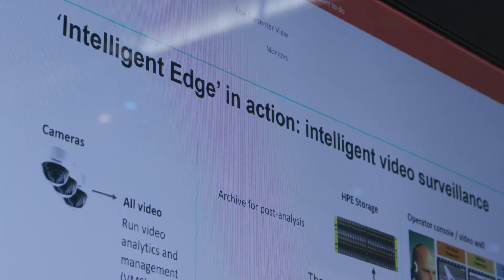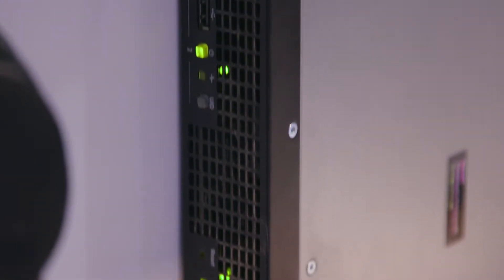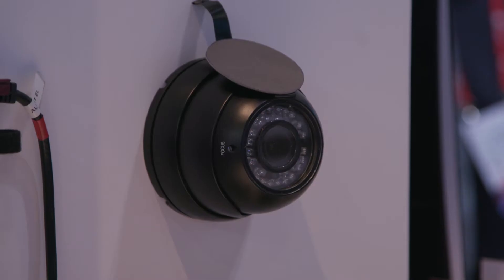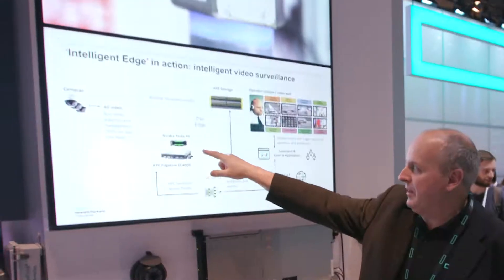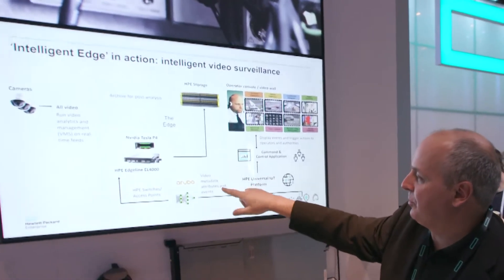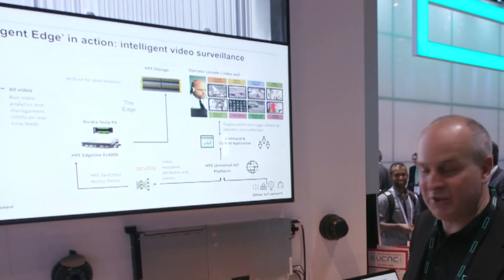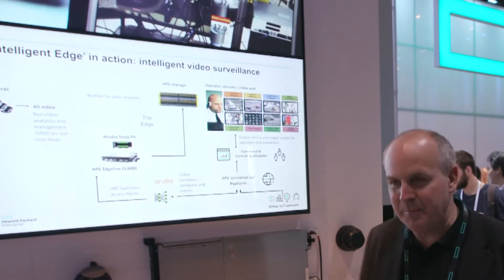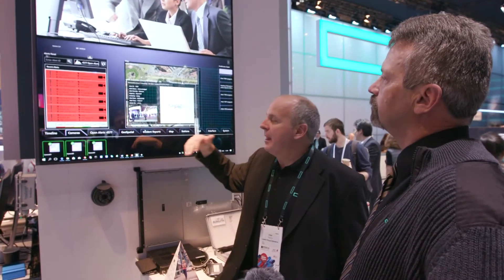Video at the Intelligent Edge; Unlocking Insights from Edge to Core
Hewlett Packard Enterprise @ Mobile World Congress 2018

Sending every bit of video data from the thousands of cameras at the edge back to the core for processing is often too slow and expensive. The solution: collect and process video data at the edge and only send relevant data to the core. Come see how the HPE Universal IoT Platform working together with HPE’s Edgeline Converged Edge Systems remedies these issues and helps transform both industries and future cities to be more efficient, agile and resolve any security concerns.

Filmed at: Mobile World Congress 2018, Barcelona, Spain